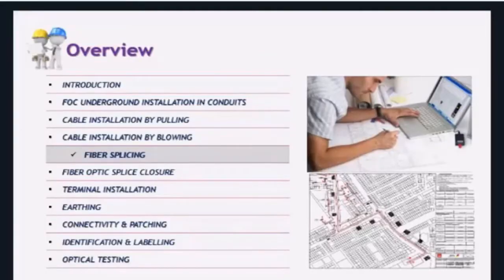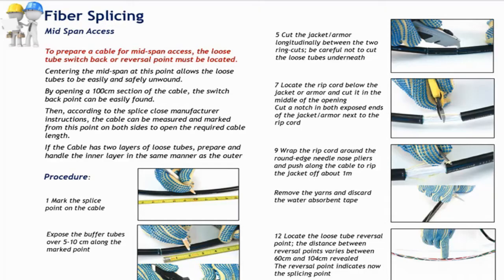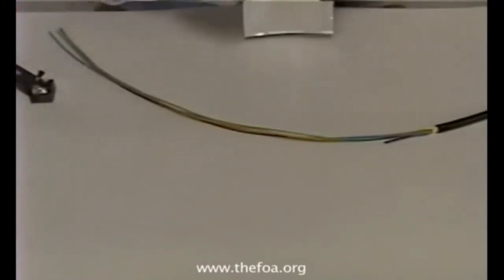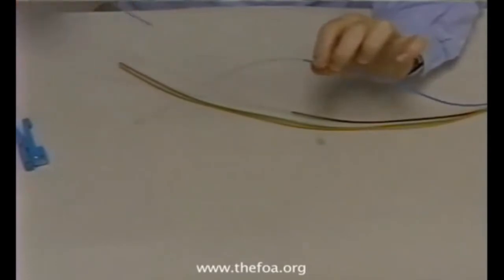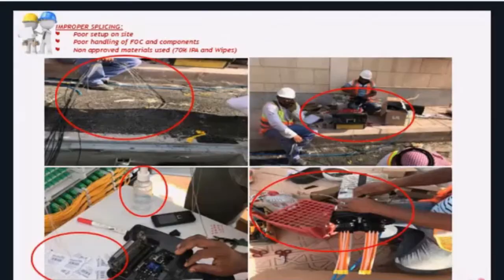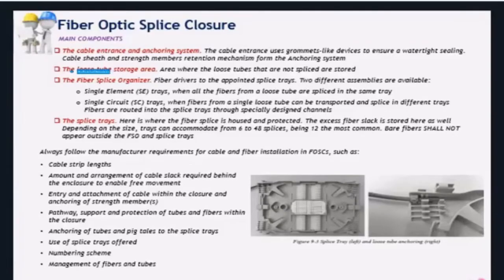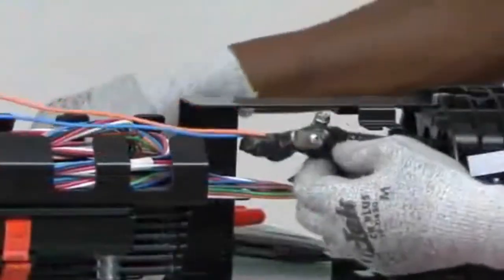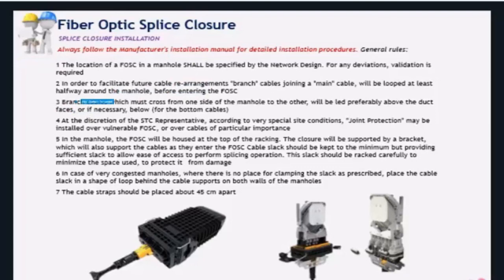STC Fiber Implementation Guide Line, FOC Splicing, Fiber Splice Closure Part 4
STC Fiber Implementation Guide Line